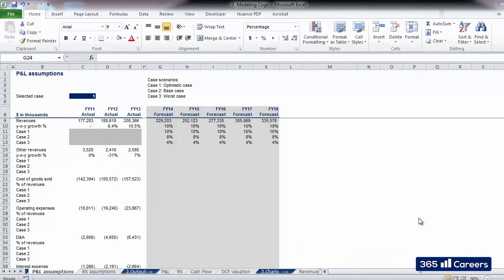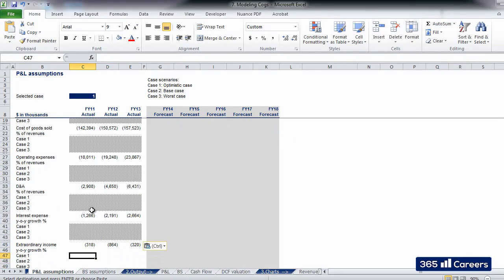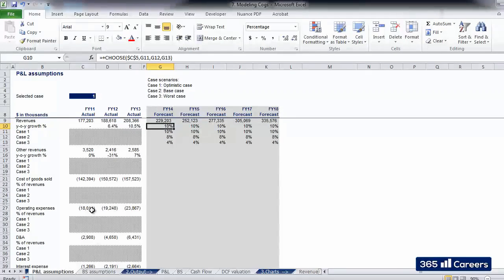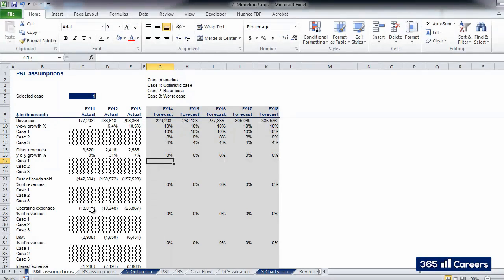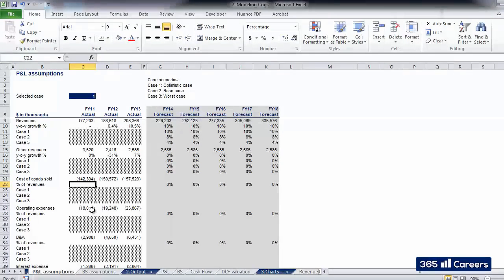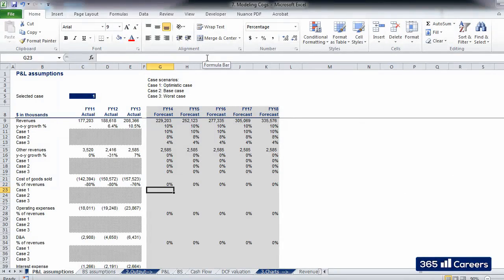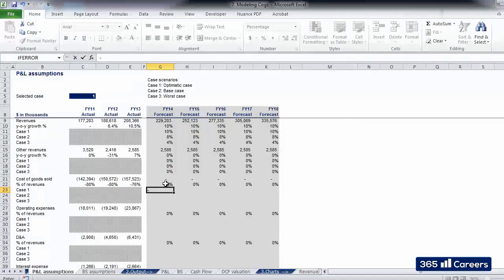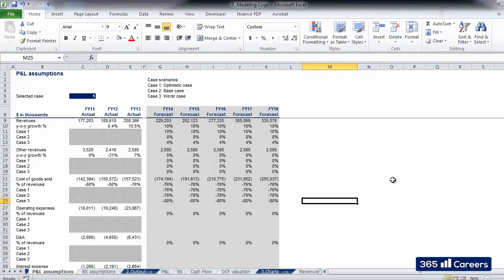Modeling other items Other revenues and Cogs 2019